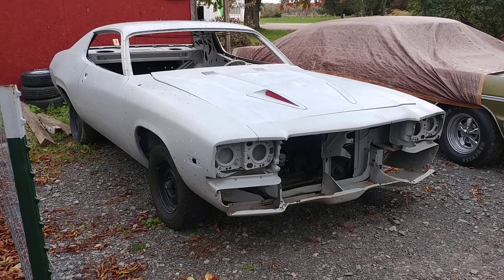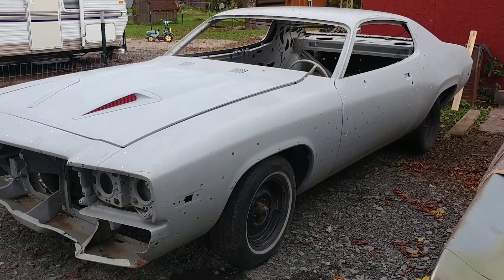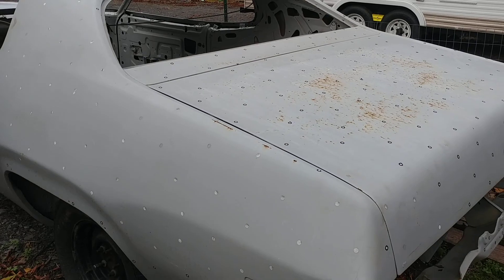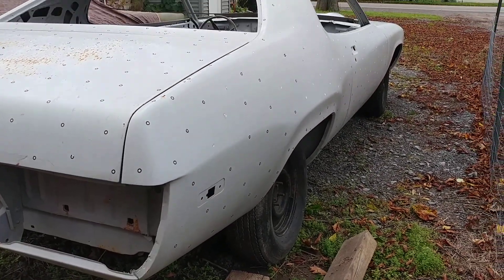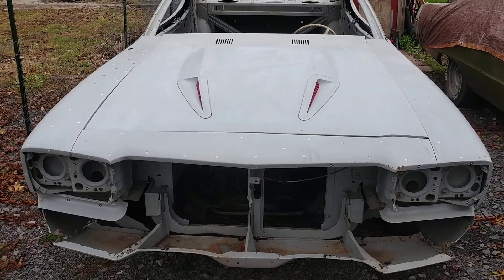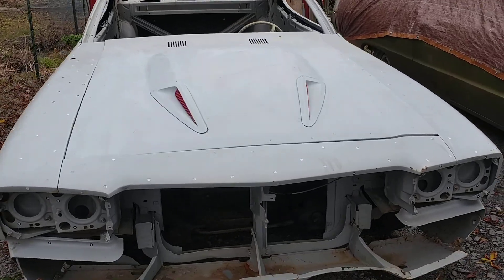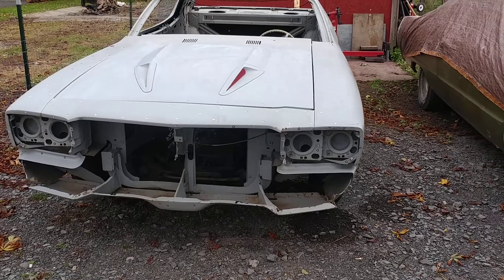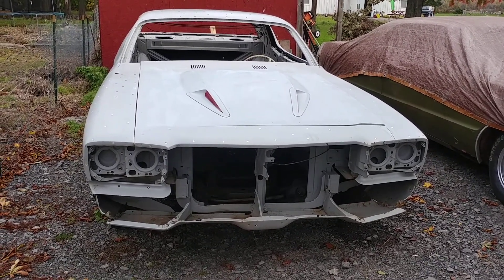Chryslertherapy welcomes 1973 Plymouth Road Runner project car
I was totally surprised by my buddy Jimmy showing up with a 73 Road Runner body for me to build..I first met his mother in law 6 years ago when I had just gotten diagnosed with pancreatic cancer.Heather told me then that she was praying for me.She herself ended up passing from cancer in 2020.Up until her last days,she always told Jimmy she was praying for me.Miraculosly I am doing well.A nearly inexplicable rebound.I think the cars are an important part,as are the thoughts and prayers of everyone.So I am to always remember Mrs Inman as I gather parts and build this blank slate of my personal dream car,with the intention of leaving it to James and Heidi's son Jason,my namesake.The best thing we can do for those no longer with us,is to do things that make us happy.They are smiling upon us.